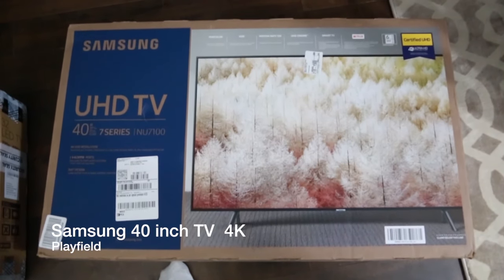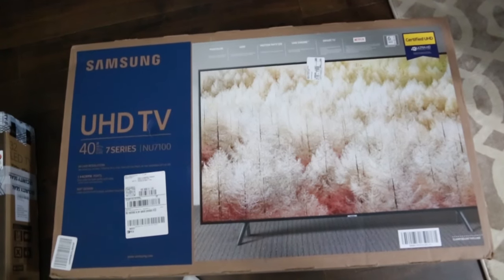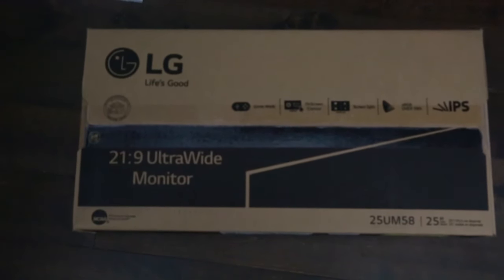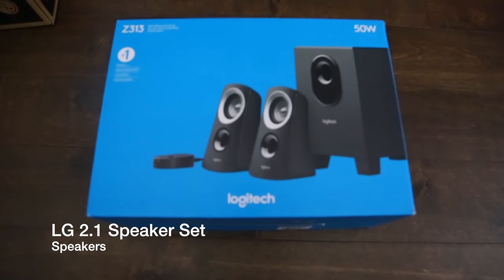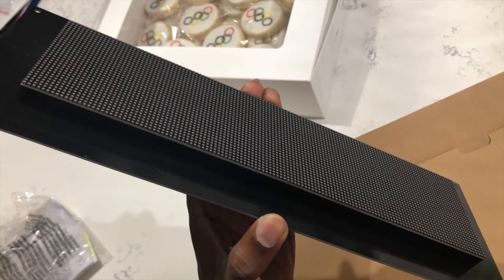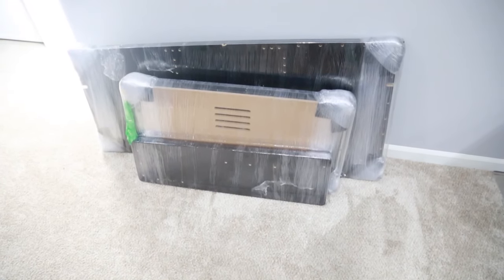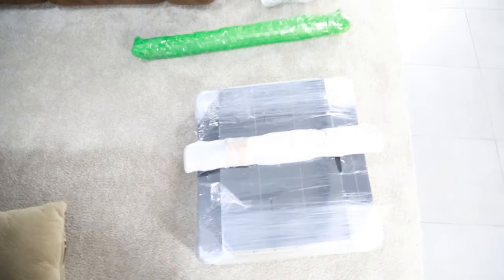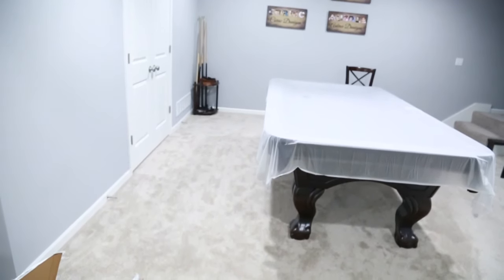Virtual Pinball Cabinet Vlog: Cabinet components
Video 2 in my journey to build a Virtual Pinball Cabinet